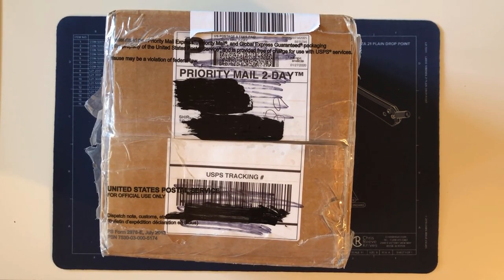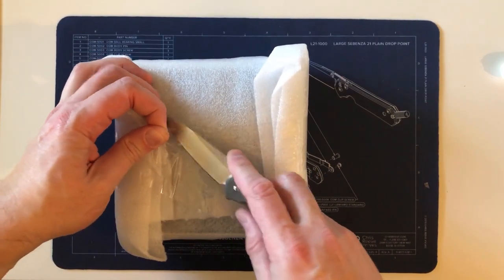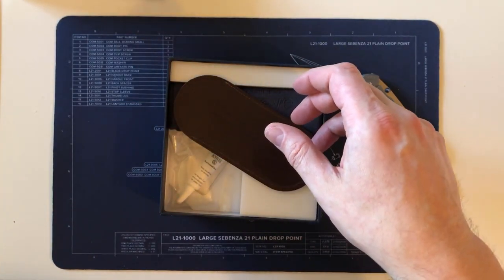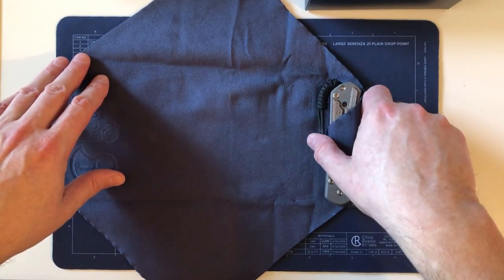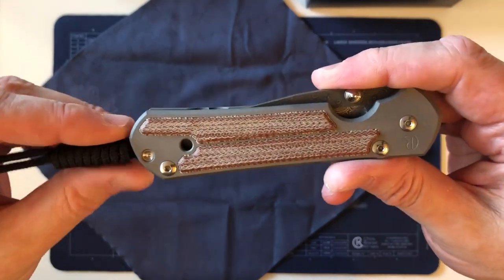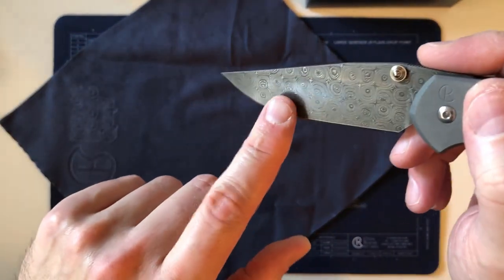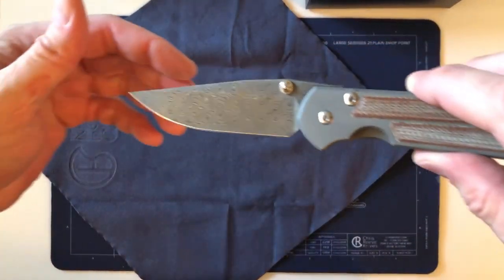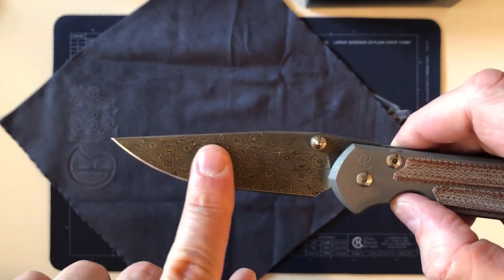Chris Reeve Large Sebenza 21 Raindrop Damascus Natural Micarta Inlays: Unboxing and First Handling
An unplanned (but very welcome) addition to the collection has arrived! The first time I've seen or handled a Damascus steel blade or Natural Micarta in person.  A stunning Chris Reeve Large Sebenza 21 with a Chad Nichols Raindrop Damascus Blade, Natural Micarta Inlays and Silver Double Lugs Hardware.

I am not a professional knife reviewer, there are other people on YouTube for that, so don't expect weights, measures and statistics.  I am a storyteller, and I like to tell the stories behind the things that I like, the things I treasure, the stuff I add to my collections, and my hobbies.  I enjoy recalling how and why I acquired things, how I use them, things that happened with them, why they are special to me and how I feel about them.  Some folks like to sit back and just hear some stories about the things they are passionate about.  If you're one of those people, this might be for you then.

The people I mention in this video are members of the Chris Reeve communities on Facebook.  You can find the groups at the following links: